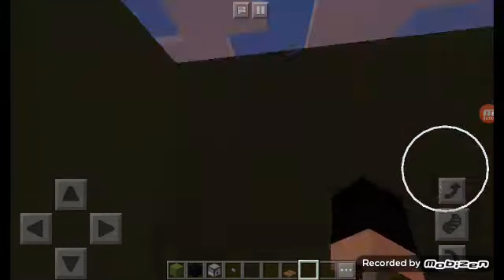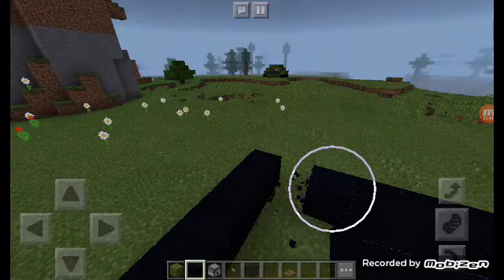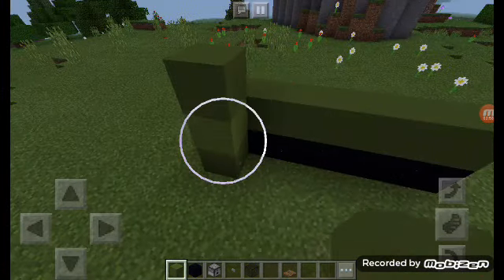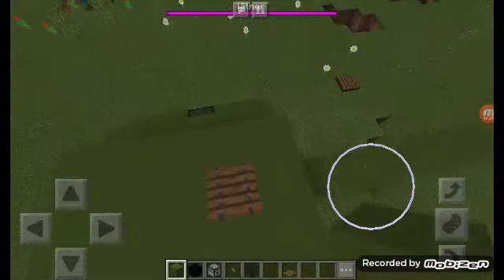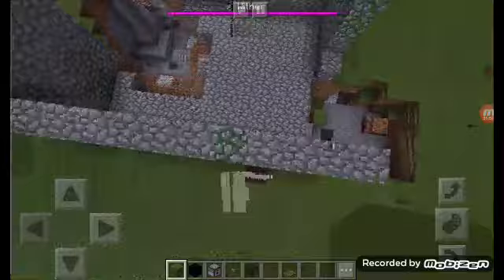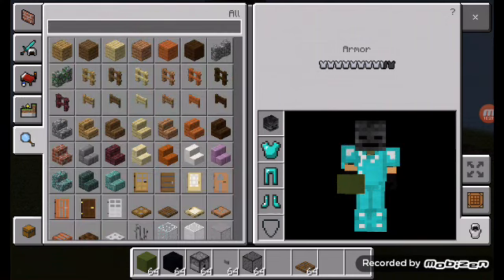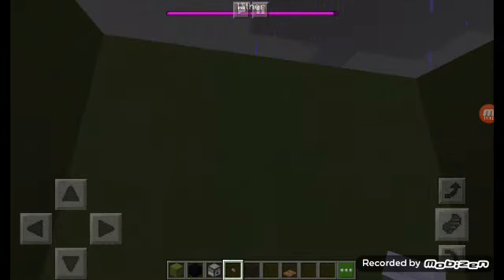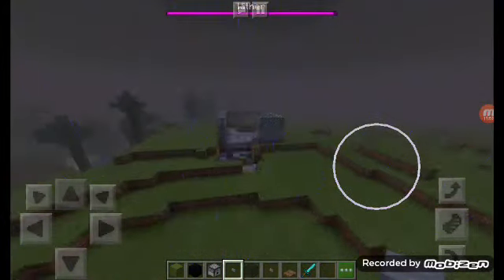How to bild a tank